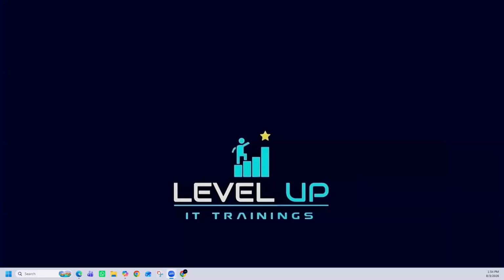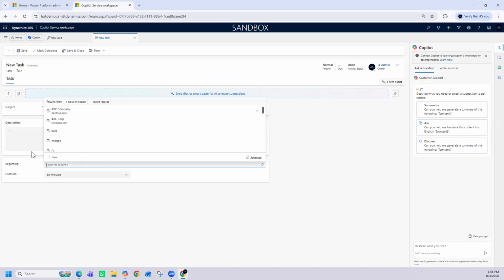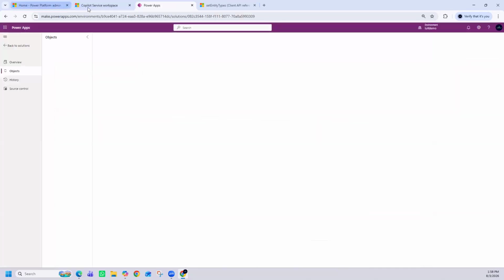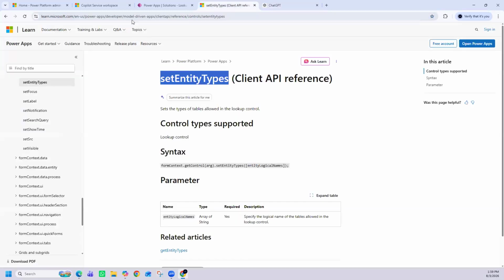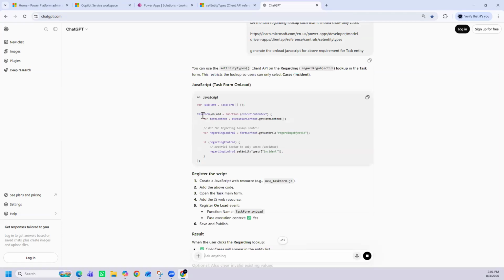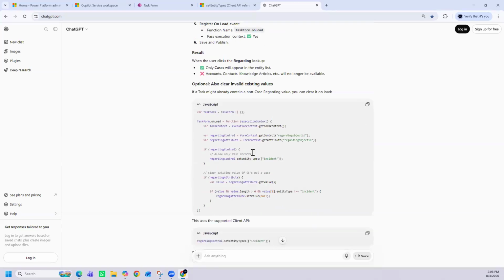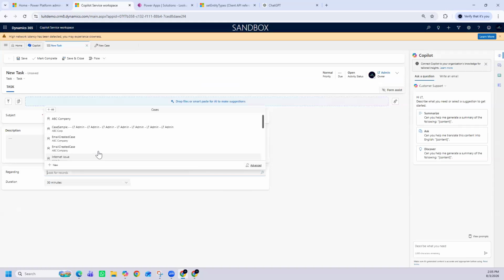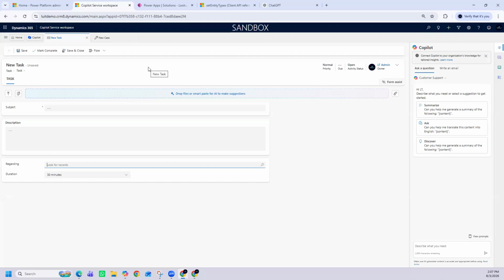𝐋𝐨𝐨𝐤𝐮𝐩 𝐂𝐨𝐧𝐭𝐫𝐨𝐥 𝐢𝐧 𝐃𝐲𝐧𝐚𝐦𝐢𝐜𝐬 𝟑𝟔𝟓 𝐂𝐑𝐌 𝐮𝐬𝐢𝐧𝐠 𝐬𝐞𝐭𝐄𝐧𝐭𝐢𝐭𝐲𝐓𝐲𝐩𝐞𝐬 𝐂𝐥𝐢𝐞𝐧𝐭 𝐀𝐏𝐈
Want to control which tables users can select in a lookup field? 🤔 In this video, you'll learn how to use the powerful setEntityTypes() Client API method in Dynamics 365 CRM to dynamically restrict lookup records and improve the user experience.

🎯 𝐖𝐡𝐚𝐭 𝐘𝐨𝐮’𝐥𝐥 𝐋𝐞𝐚𝐫𝐧:
 ✅ What is a Lookup Control in D365 CRM
 ✅ Why use setEntityTypes()
 ✅ Restrict lookup to specific tables/entities
 ✅ Real-world business scenarios
 ✅ JavaScript implementation in Model-Driven Apps

💻 Sample Scenario Learn how to configure a Customer lookup to show only specific entities, such as Contacts or Accounts, based on business requirements.

🔥 𝐏𝐞𝐫𝐟𝐞𝐜𝐭 𝐟𝐨𝐫:
CRM Consultants
Technical Architects
Interview Preparation

🧑‍💻 If you're working with Client APIs, form scripting, lookup filtering, and model-driven app customizations, this video is a must-watch!

💡 Knowledge Byte: setEntityTypes() allows developers to define which entity types are available in a lookup control, helping enforce business rules directly on the form.